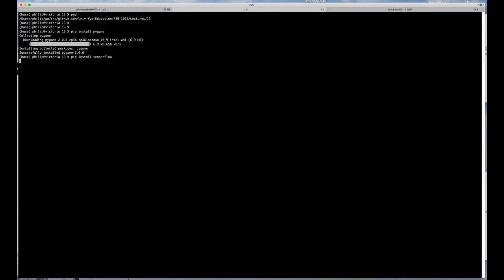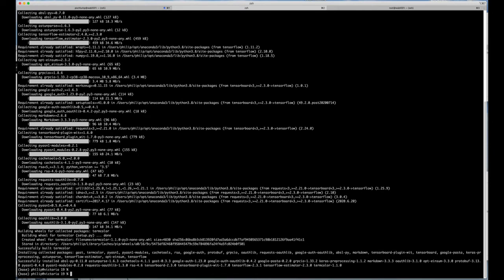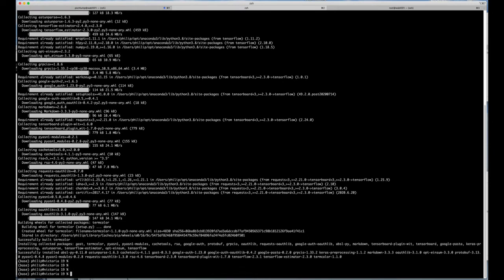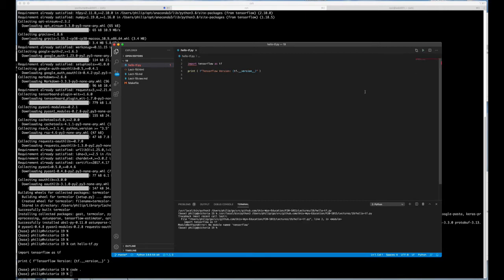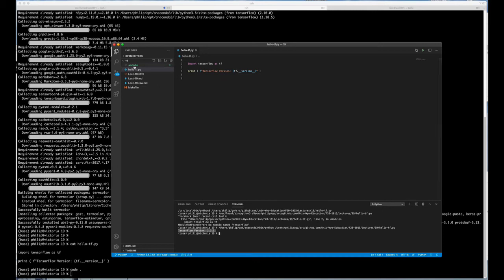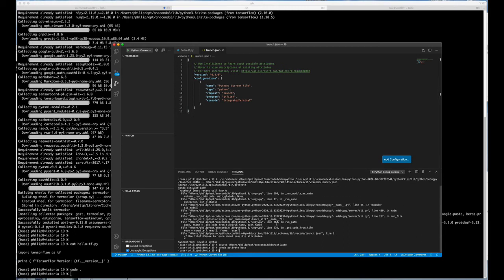1015 L 19 pt1